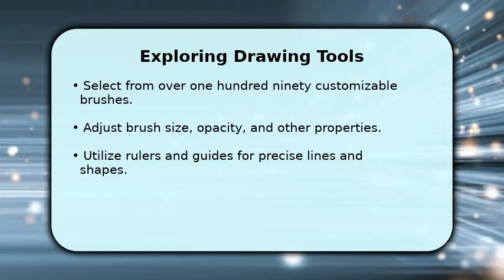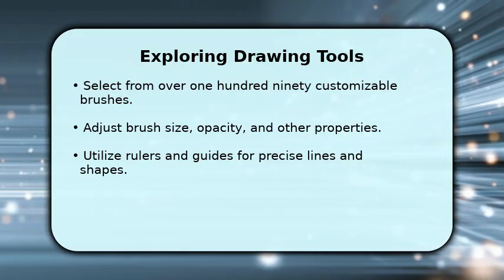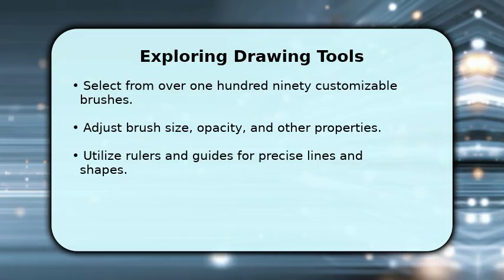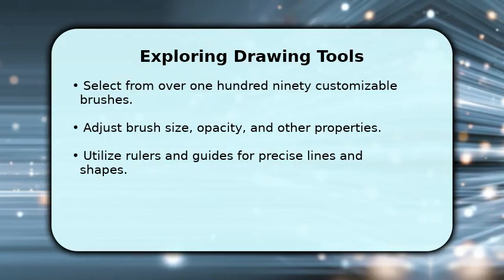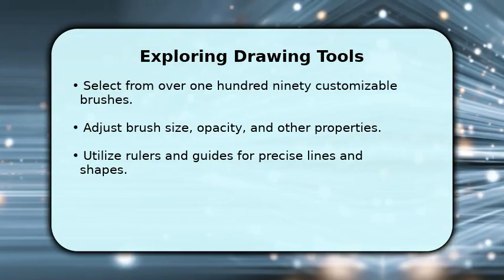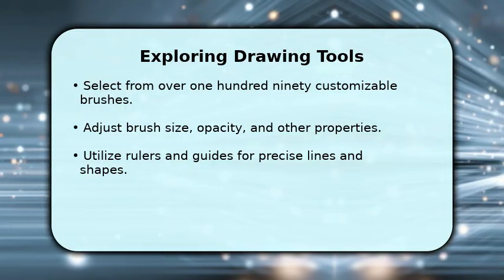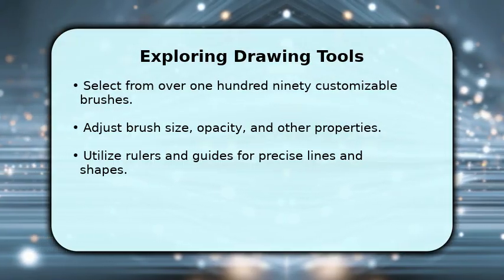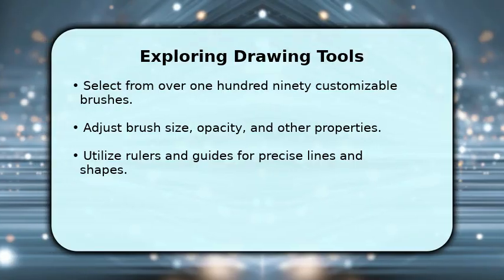How to Use Sketchbook App (Updated 2025)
▸ (s) Learn how to get the most out of the Sketchbook app, a powerful digital drawing tool. In this video, we'll cover the basics of using Sketchbook and explore its features and capabilities. From creating artwork to editing photos, we'll show you how to use Sketchbook to achieve professional-looking results.